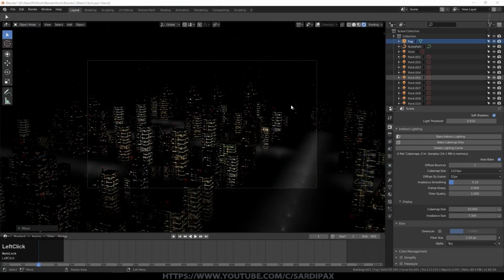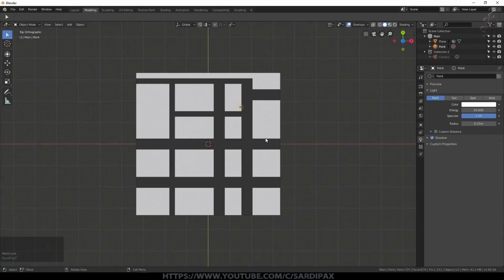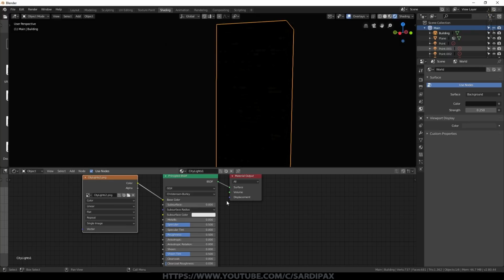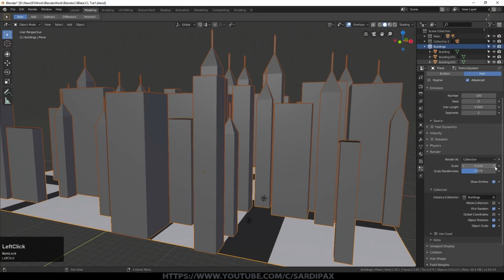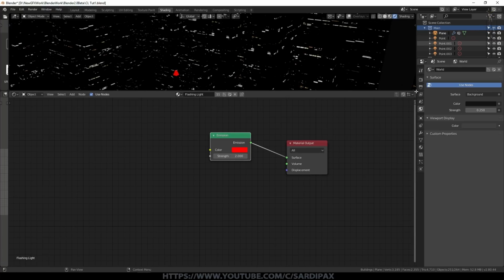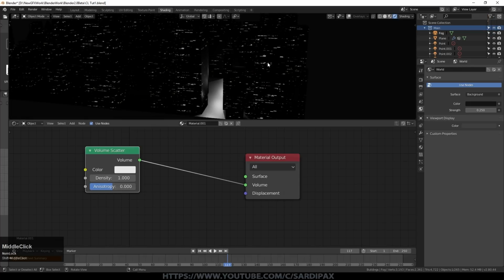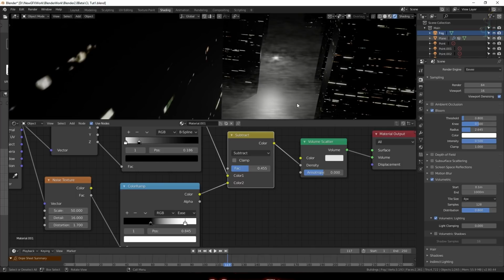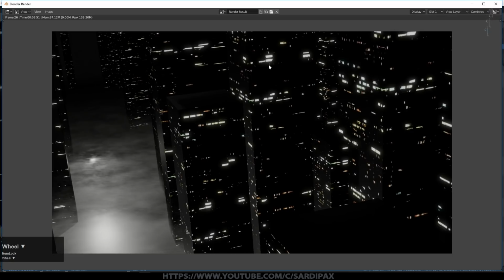Blender 2.8 Eevee Tutorial - City Flight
In this, Blender 2.8 tutorial, I demonstrate some simple techniques for creating a convincing flight through a foggy cityscape using the Eevee Render Engine.